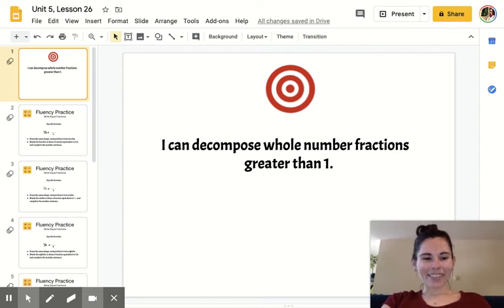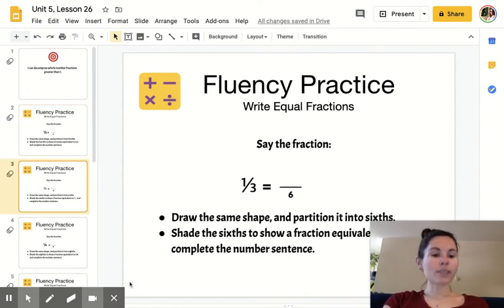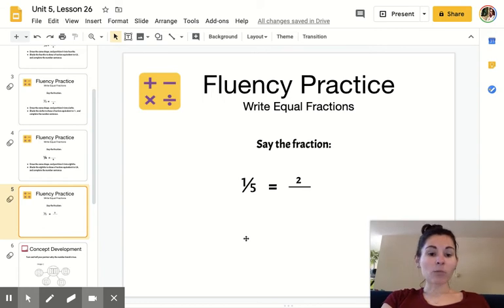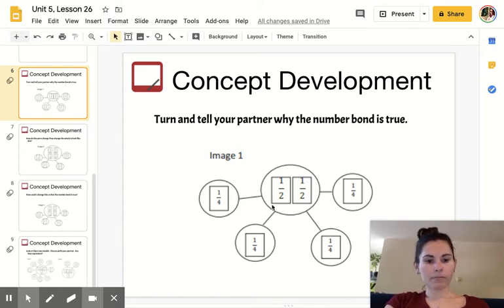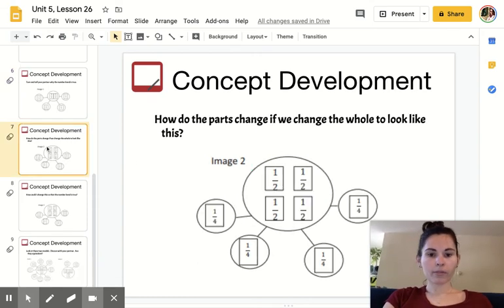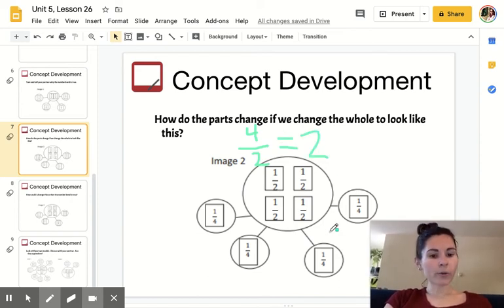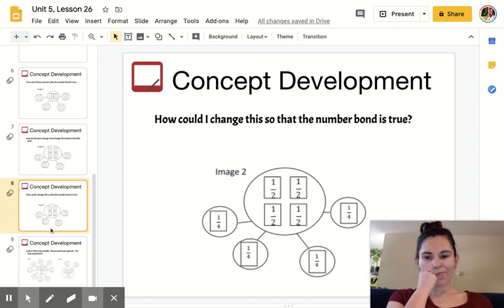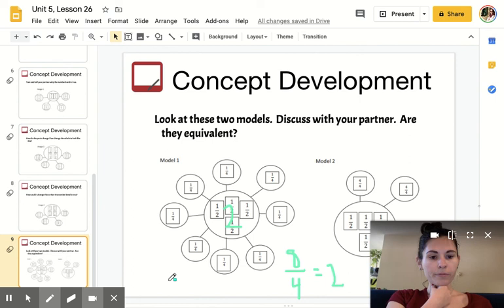Unit 5, Lesson 26 - Google Slides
3-301 - In this video, we will practice decomposing fractions greater than one whole.